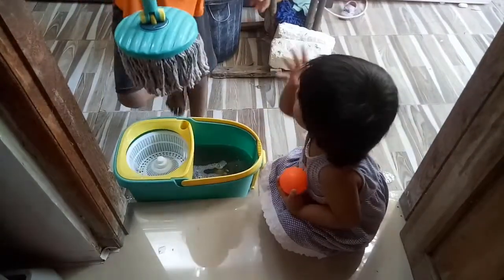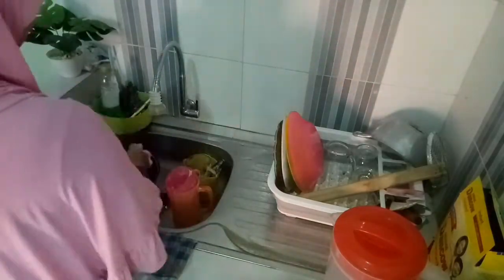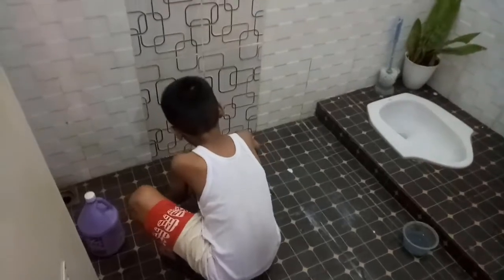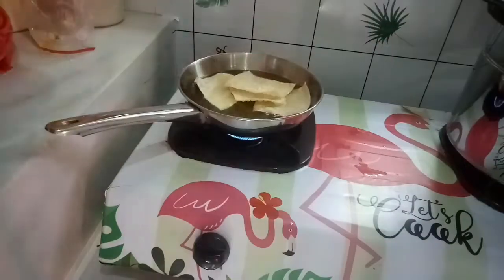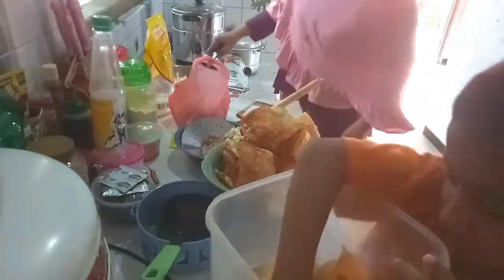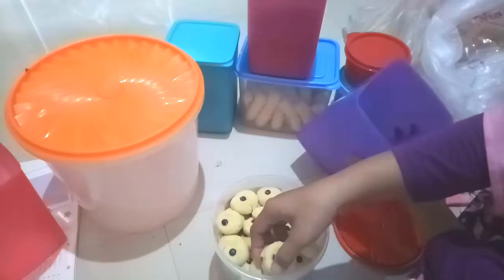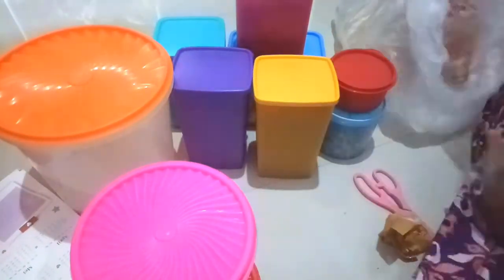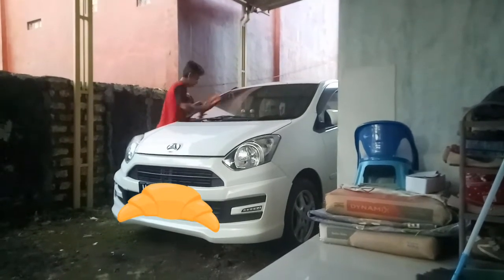PERSIAPAN HARI RAYA IDUL FITRI 2022 | BEBERES DAN MASAK SEHARIAN UNTUK SEMUA KELUARGA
Hari raya idul fitri 2022 sudah tinggal menghitung hari, ajak semua keluarga untuk beberes rumah dan siap masak2 untuk suguhan special. Tak lupa juga nyiapin semua hal yang dibutuhkan untk menyambut para tamu2.

daily vlog kegiatan sehari hari yang rutin dilakukan ibu rumah tangga dan sekaligus proses make over rumah menjadi rumah idaman